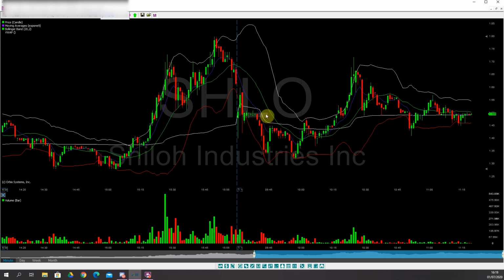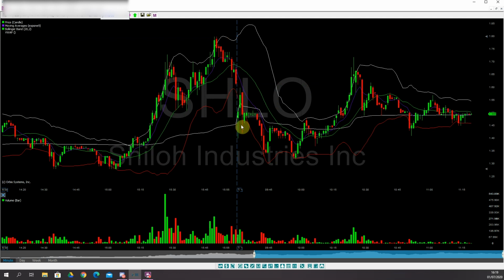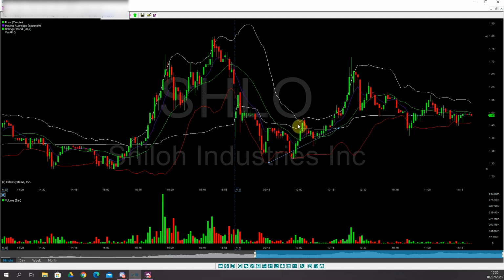My Secret Day Trading Pattern - Tips To Making Money In The Stock Market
After over a year of blood, sweat and tears it is finally here The Flash Forward trading course is here! I have dedicated over a year of time into research and development into this course so I can bring you guys the best course possible. I wanted to give people like me a chance to get started in the stock industry I hope you guys enjoy the video don't forget to hit the link in the description to grab the flash forward!

to keep up to date with me and so what is going on in the stock world.

If you have any suggestions for future videos such as Day Trading, Investing, Swing Trading, momentum trading, Live trading, SureTrader or reviewing more trading courses. Please let me know.